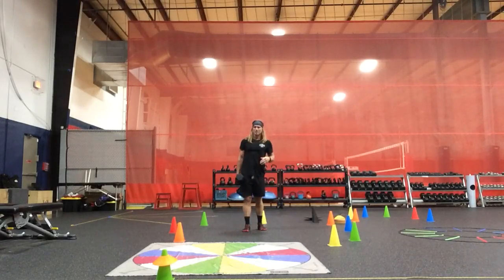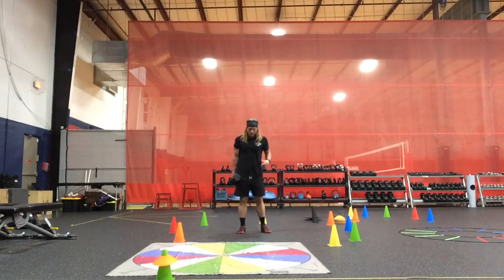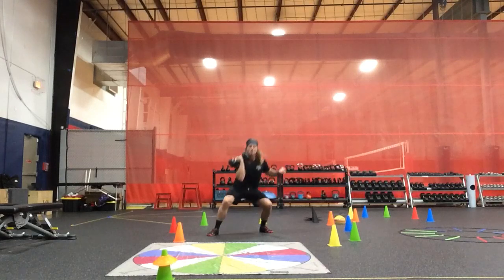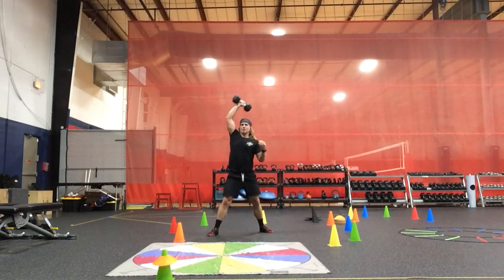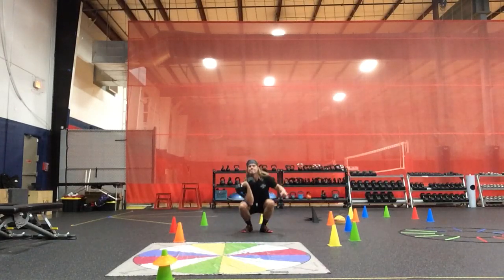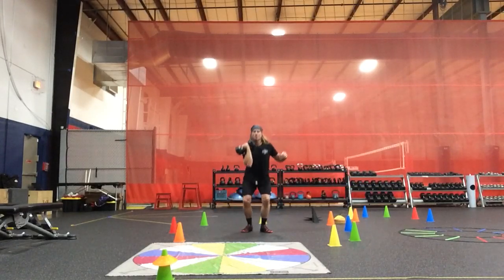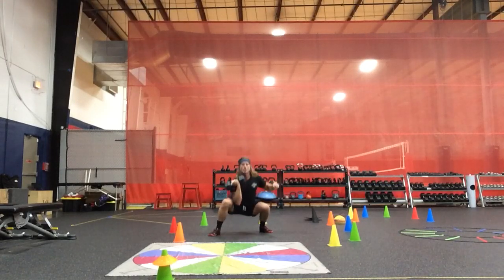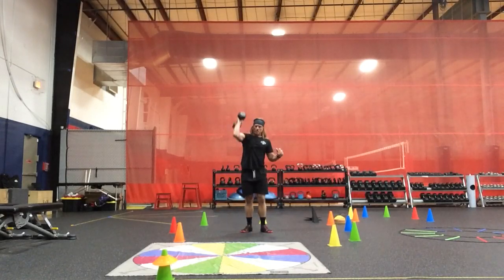UC Squat Pivot Matrix RWE - LNE Ipsilateral UN-Common SOH Press